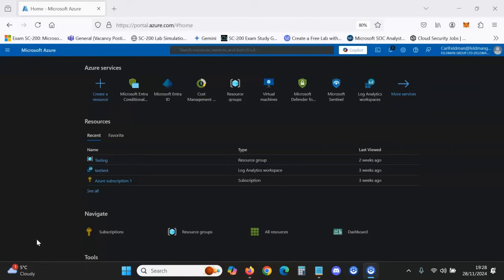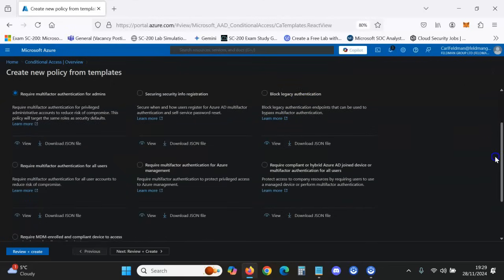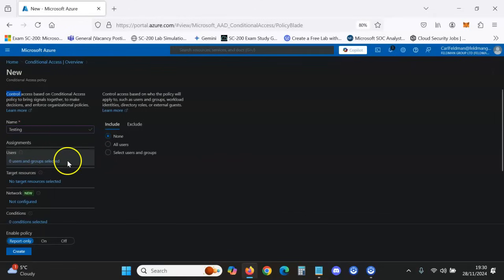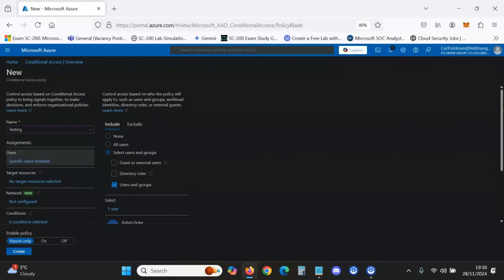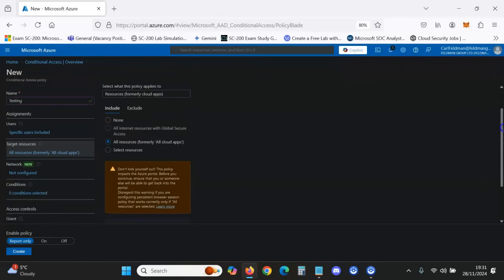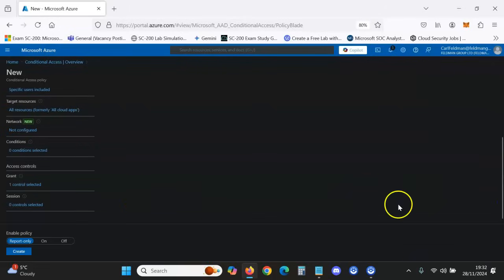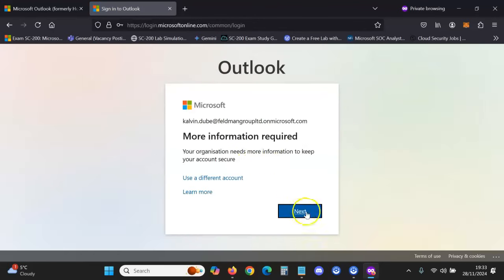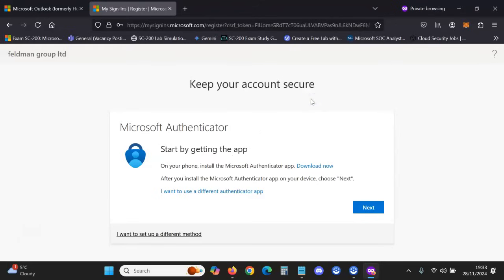How To Set Up MFA in Microsoft Entra Conditional Access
In this comprehensive tutorial, I walk you through the process of setting up Multi-Factor Authentication (MFA) in Microsoft Entra Conditional Access. Discover how to enhance your organization's security by requiring an additional layer of protection for user sign-ins, ensuring only authorized access to critical resources. Don't miss this essential guide for IT admins and security professionals looking to strengthen their defense against cyber threats. Watch now and start securing your environment today! 🔐💻 CyberSecurity MicrosoftEntra MFA"